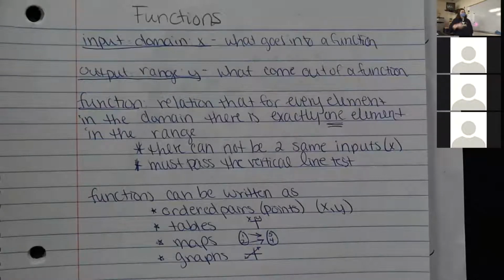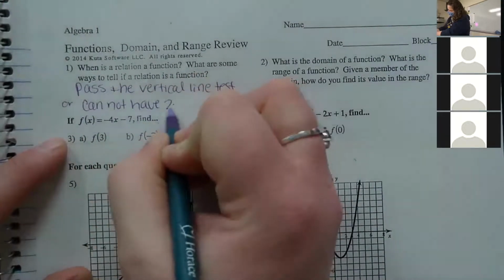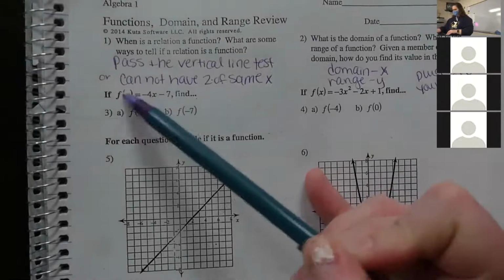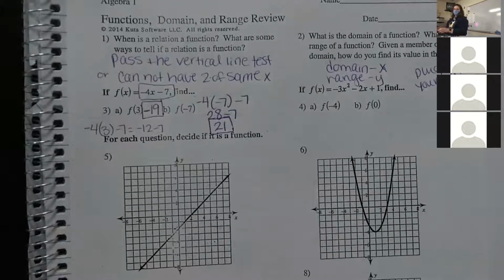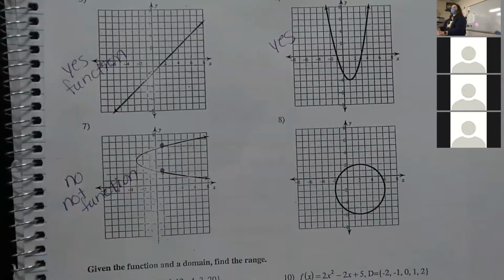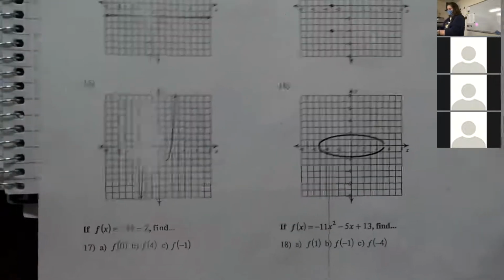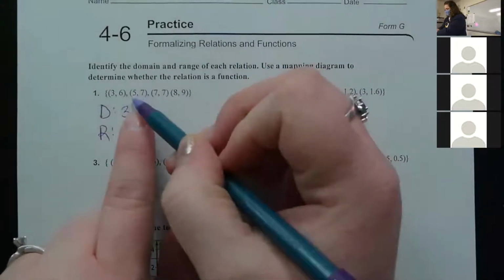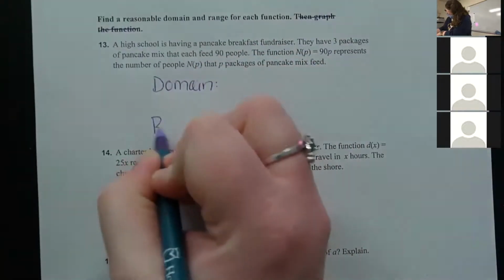Function Review Video